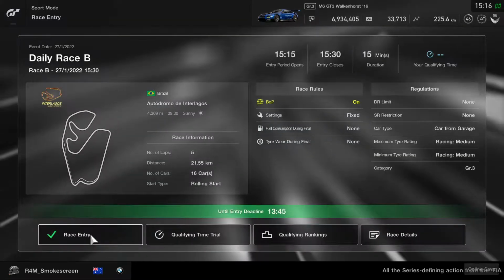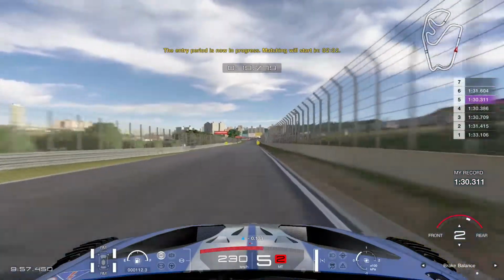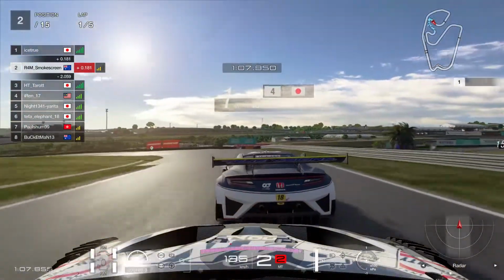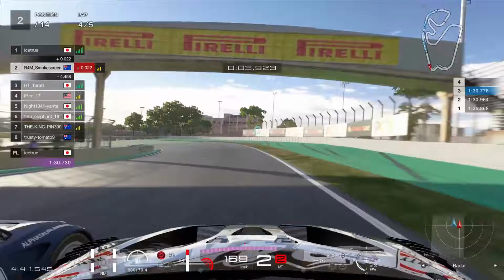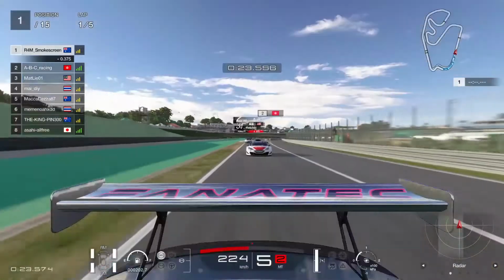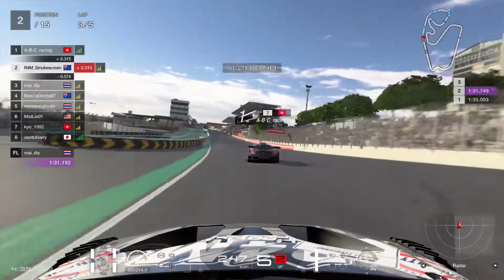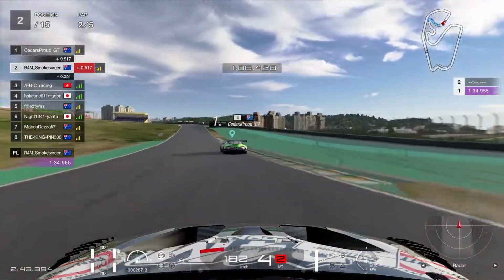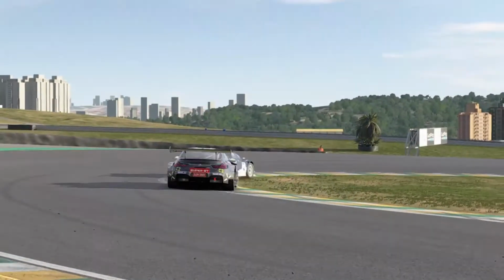Gran Turismo Sport: Testing a New Car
An awesome race in the rain around Spa where I found myself in hot pursuit (or cold pursuit given the weather haha) before the roles soon reversed.

Socials! Chuck us a follow!:
PSN: R4M_Smokescreen, R4metres_Smok

Join me on ASR_Atom's Discord Server! - We have our own section for my channel in there for all things Smokescreen:

**NEW** PC Specs:
Motherboard: Asus Prime B450-PLUS AM4 ATX
CPU:                AMD Ryzen 5 2600 6-Core Socket AM4 3.4GHz with Wraith Stealth Cooler
GPU:                Gigabyte Radeon RX580 8GB
RAM:               Thermaltake 2x8GB R019D408GX2-3600C18A ToughRam Z-ONE 3600MHz RGB DDR4
SSD:                WD Black 500GB SN750 NVMe with Heatsink (WDS500G3XHC)
PSU:                Thermaltake 750W Toughpower Grand RGB 80+ Gold (RGB Sync Edition)
Case:               Thermaltake V250 Tempered Glass ARGB Mid Tower
HDD:               WD Elements 8TB Desktop HDD with USB3.0